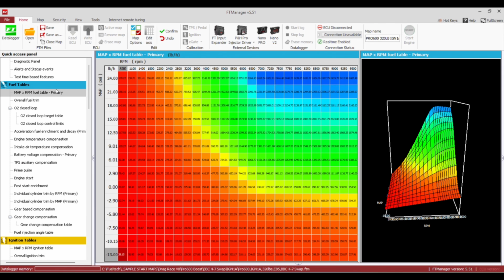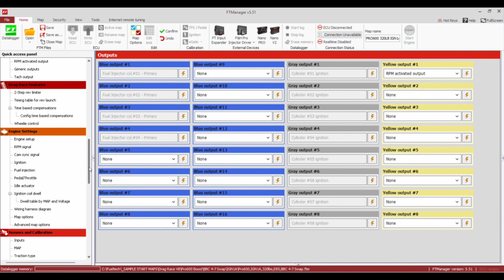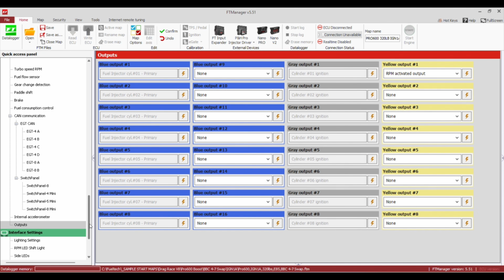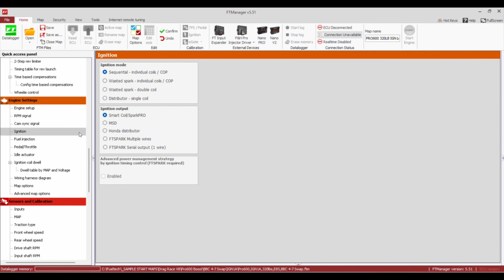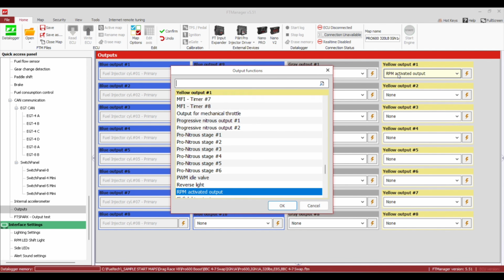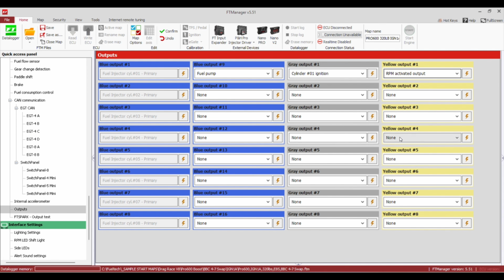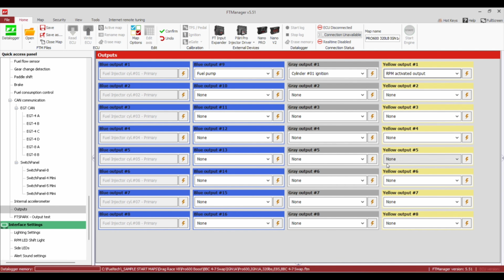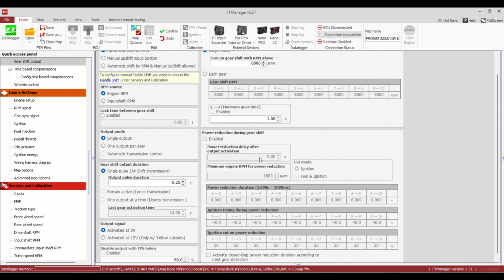How to Set Up Outputs in FuelTech PowerFT | Tech Tutorial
In today’s FuelTech Tech Tuesday, Jacob (our Tech Supervisor) breaks down everything you need to know about setting up outputs on the PowerFT line of ECUs.

In this tutorial, you’ll learn how to configure your outputs, why certain outputs are used for specific functions, and how to make smart choices when building your setup. Jacob walks step-by-step through one of our sample start maps using the FT600—the PowerFT ECU with the most outputs available—so you can see a real-world example of how it all comes together.

✅ What’s covered in this video:
- Where to find output settings in FTManager
- How to assign and configure outputs
- Why output selection matters (and common use cases)
- Using a sample start map on the FT600 as a guide

Have questions or want a specific topic covered next? Drop your suggestions in the comments below and we’ll add it to a future Tech Tuesday!